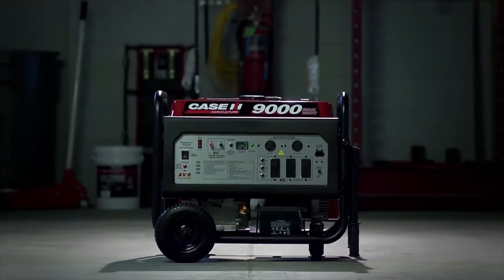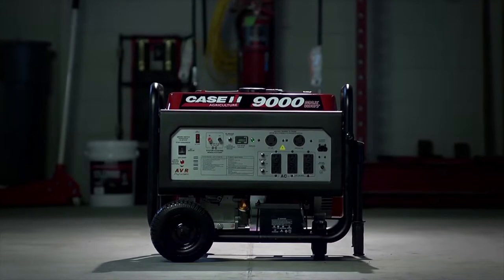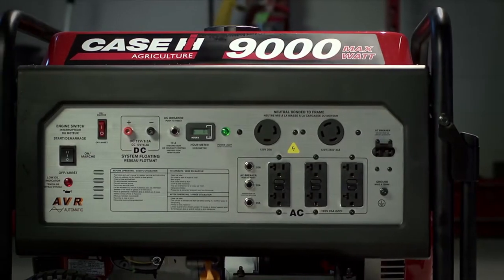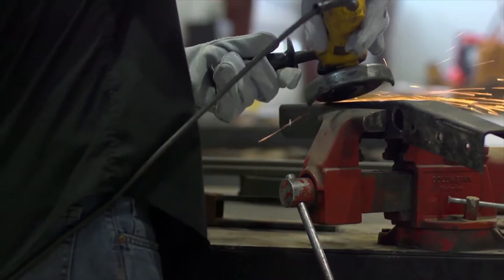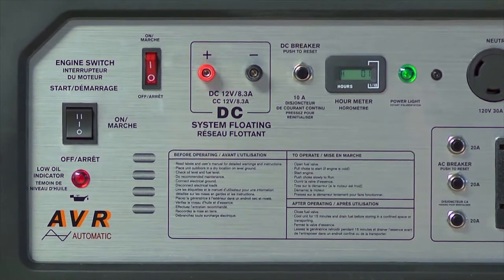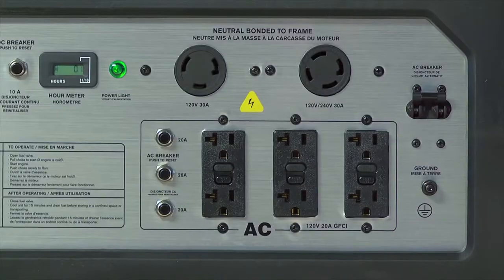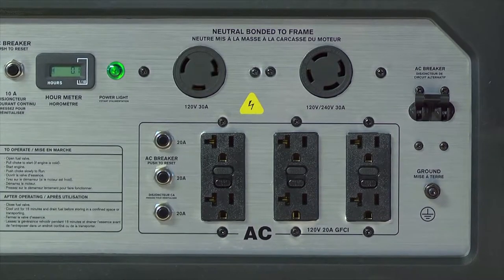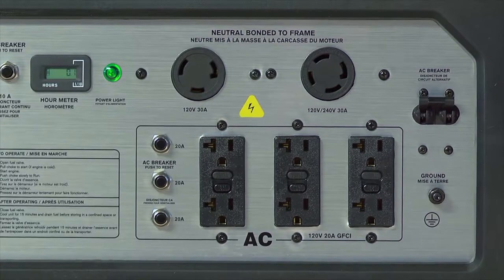Depend on Reliable Generators from Case IH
Don’t get left in the dark—depend on the reliable MC9000ER generator from your Case IH dealer. Powered by the reliable Powerease 420cc engine, this generator enables a 7,100-watt continuous output and a 9000-watt peak output—making it powerful enough for even your most demanding jobs. The generator comes equipped with a battery, electric start and an automatic low-oil shutdown feature. Watch the video to learn more, and visit your Case IH dealer to get your generator today.